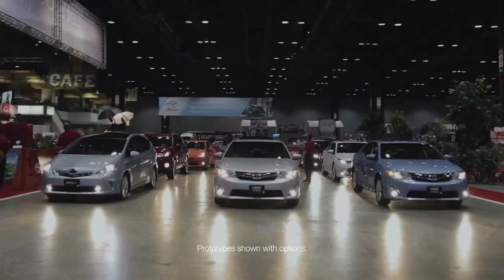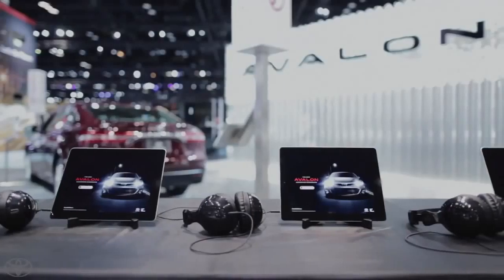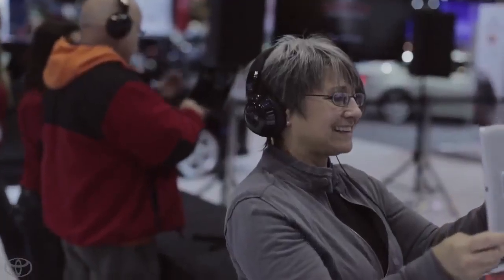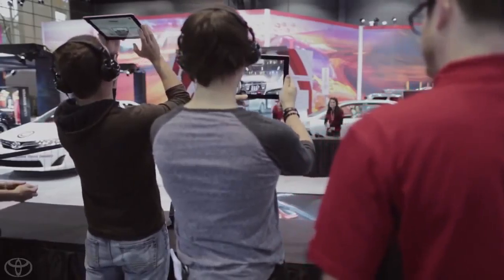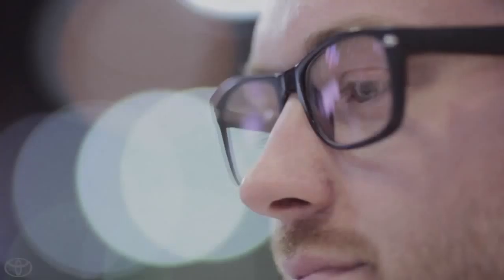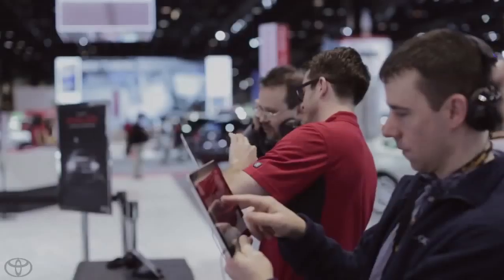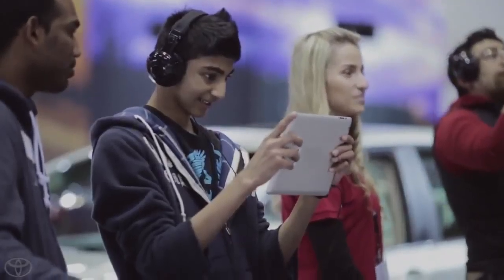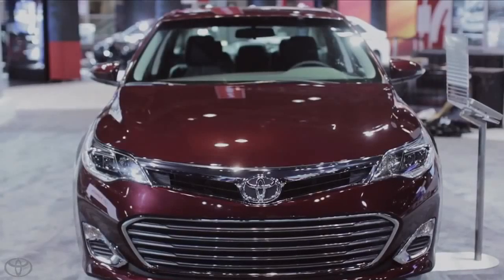Augmented Experience at the Chicago Auto Show 2013 Toyota Avalon